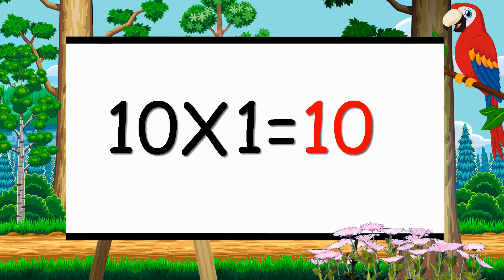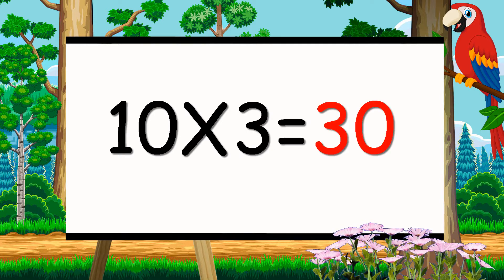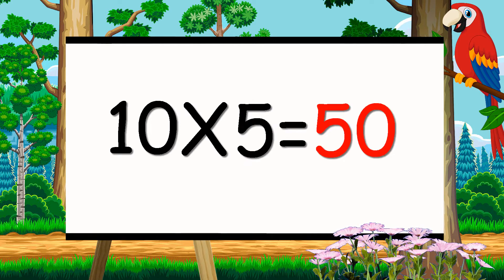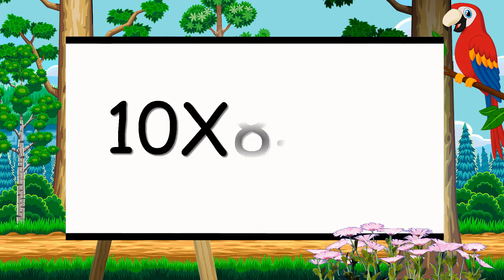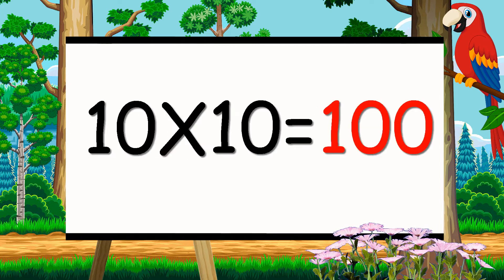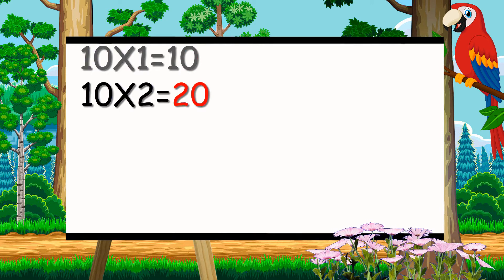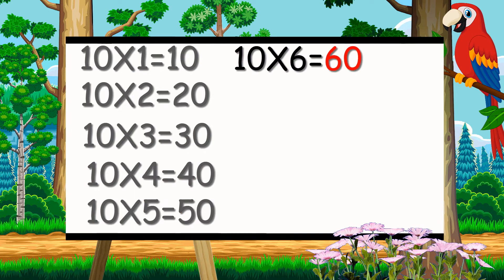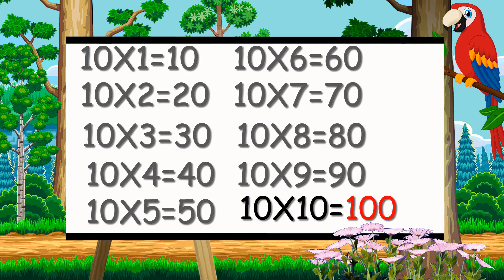Learn Multiplication Table of Ten 10 x 10 = 10 | 10 Times Tables | Kidditube Channel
Hello! children,  Welcome to  KiddiTube channel.
Learn Multiplication Table of Ten | 10 x 1 = 10 - 10 Times Tables | KiddiTube Channel |